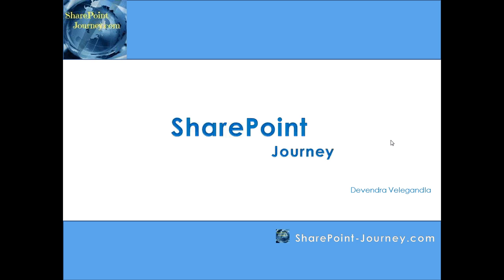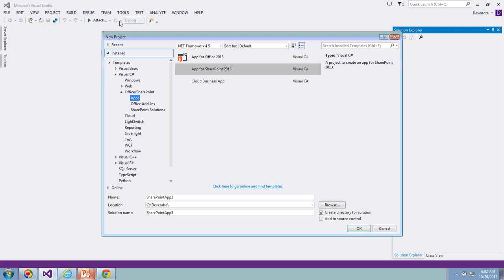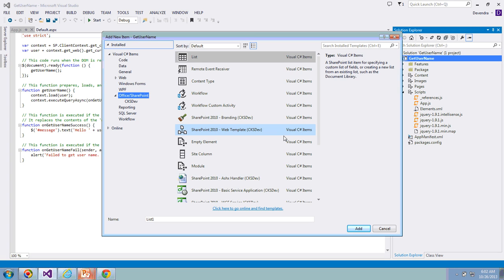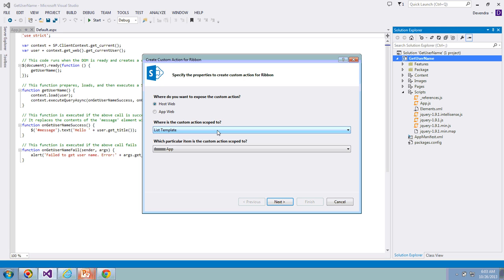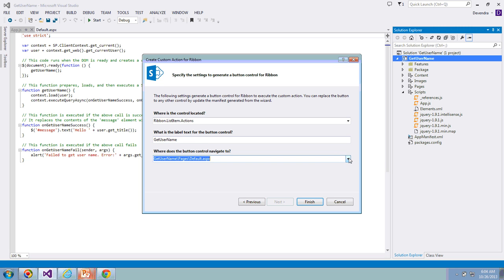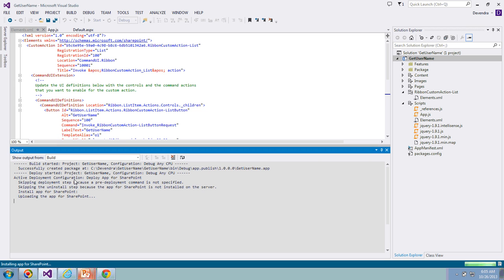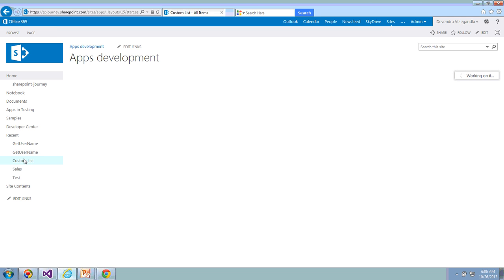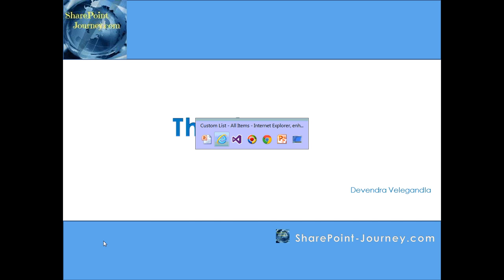SharePoint 2013: Create Ribbon custom action | SharePoint-Journey.com